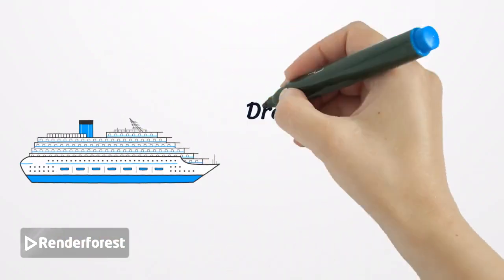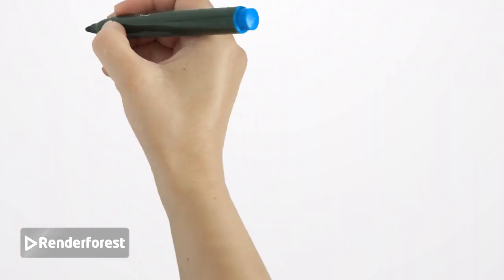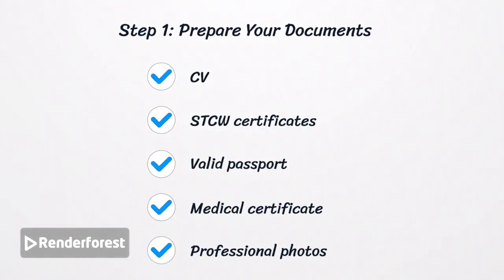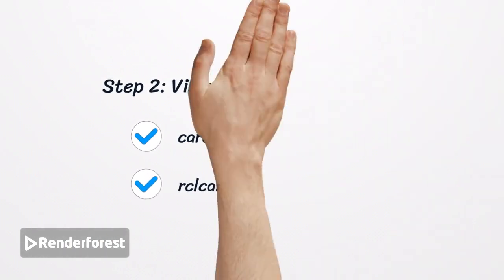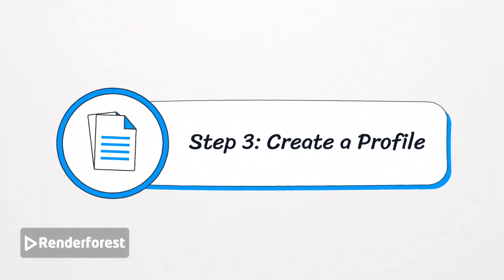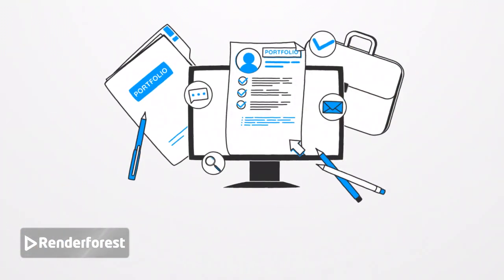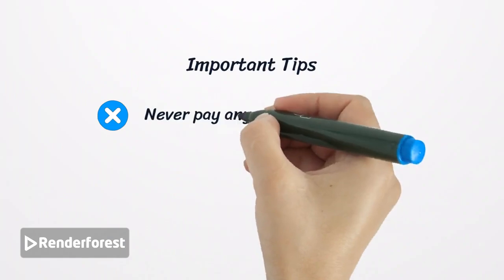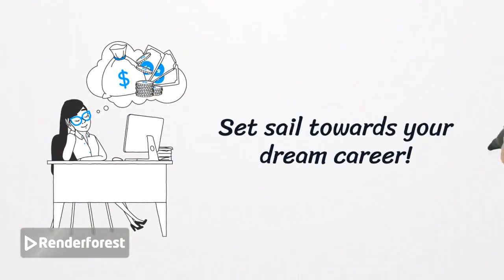How to Apply for MSC and Royal Caribbean Cruise Lines: A Step-by-Step Guide.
Looking to join the crew of MSC or Royal Caribbean Cruise Lines? In this video, we break down the application process for both cruise lines, from preparing your resume to acing your interview. Whether you're new to the maritime industry or an experienced seafarer, this guide will help you understand the key steps to securing a job on one of the world's leading cruise lines. Don't miss out on tips and insights that could land you your dream job on the high sea

MSC Cruises, Royal Caribbean, Cruise Line Jobs, How to Apply for Cruise Line Jobs, Seafarer Careers, Maritime Jobs, Cruise Ship Careers, MSC Application Process, Royal Caribbean Application, Cruise Ship Jobs, Working on a Cruise Ship, Maritime Industry, Seafarer Interview Tips, How to Get Hired by MSC, How to Get Hired by Royal Caribbean